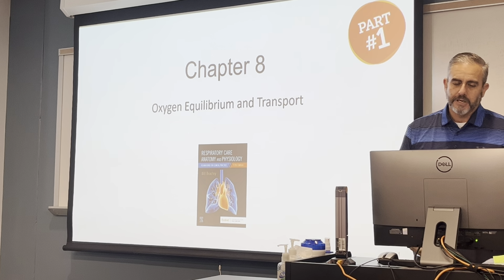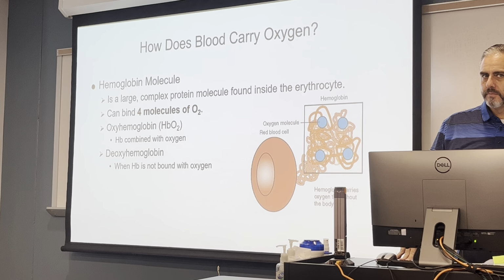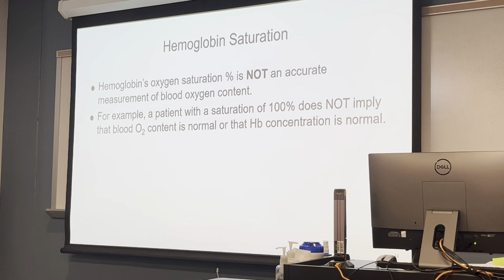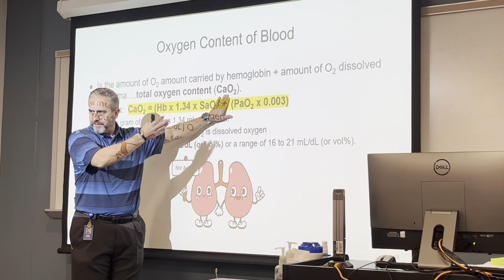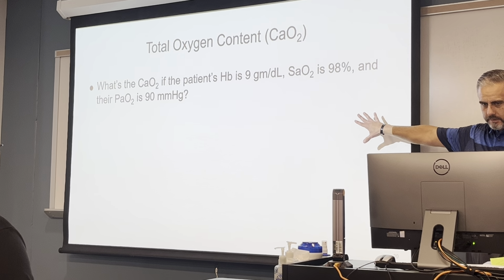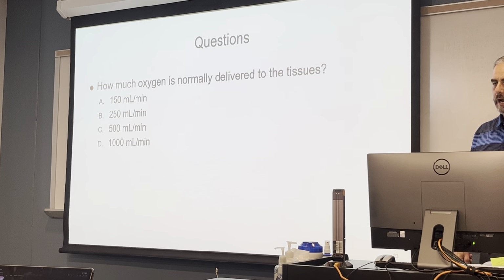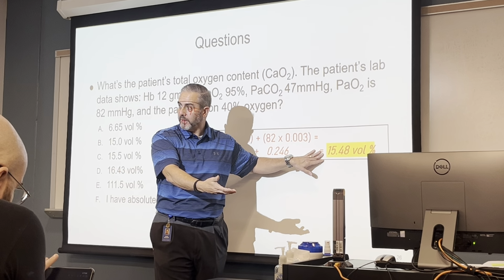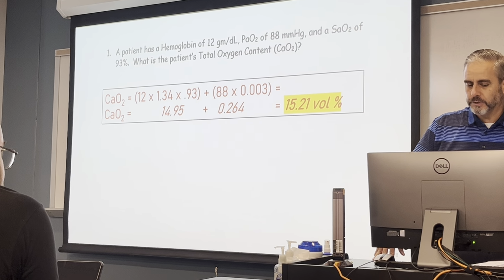Ch 8 pt 1 Oxygen Equilibrium & Transport